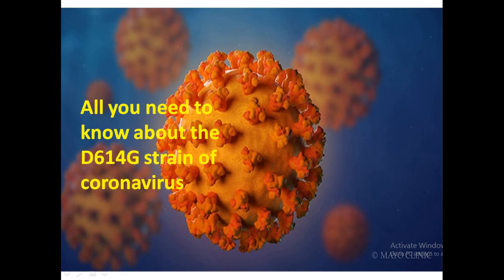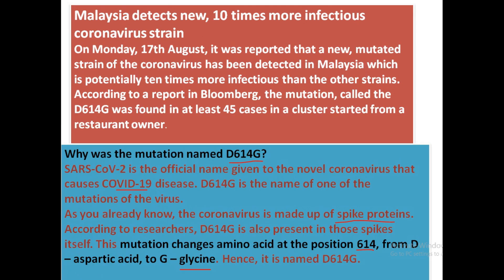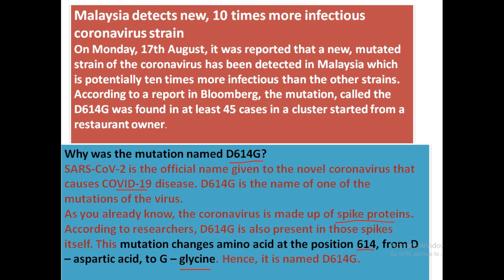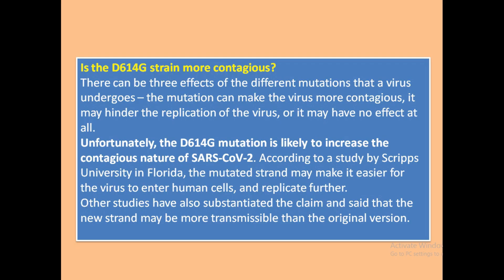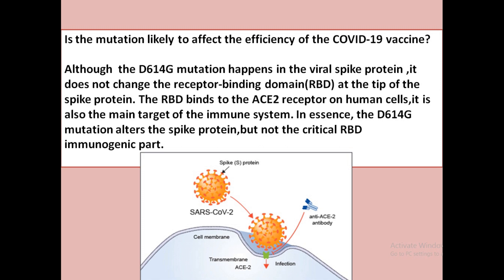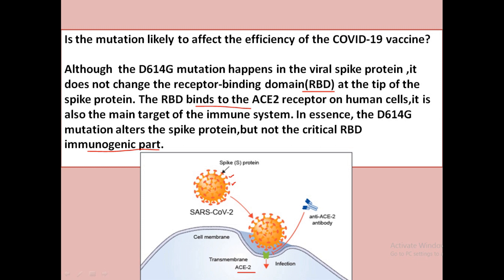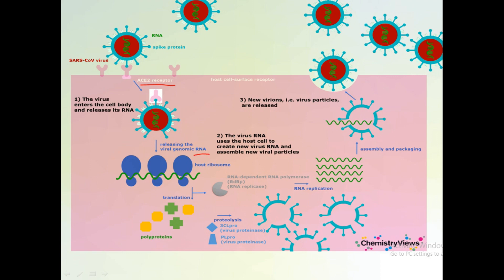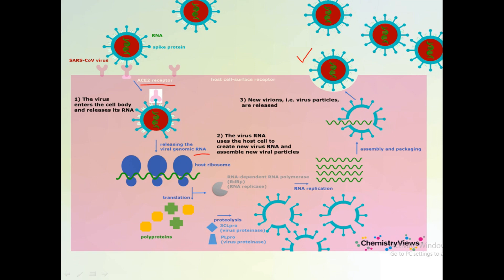D614G strain of corona virus || basic life science|| by debarati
todays video is about D614G strain of coronavirus

Why was the mutation named D614G?
SARS-CoV-2 is the official name given to the novel coronavirus that causes COVID-19 disease. D614G is the name of one of the mutations of the virus.
As you already know, the coronavirus is made up of spike proteins. According to researchers, D614G is also present in those spikes itself. This mutation changes amino acid at the position 614, from D – aspartic acid, to G – glycine. Hence, it is named D614G.
Is the D614G strain more contagious?
There can be three effects of the different mutations that a virus undergoes – the mutation can make the virus more contagious, it may hinder the replication of the virus, or it may have no effect at all.
Unfortunately, the D614G mutation is likely to increase the contagious nature of SARS-CoV-2.
Is the mutation likely to affect the efficiency of the COVID-19 vaccine?
Although  the D614G mutation happens in the viral spike protein ,it does not change the receptor-binding domain(RBD) at the tip of the spike protein. The RBD binds to the ACE2 receptor on human cells,it is also the main target of the immune system. In essence, the D614G mutation alters the spike protein,but not the critical RBD immunogenic part.
All you need to know about the D614G strain of coronavirus,D614G corona virus in malaysia,mutated D614G corona virus,D614G corona virus 10 times more infectious than corona,SARS-CoV2 new strain D614G,basic life science,debarati nandi,debarati,What is D614G strains,D614G Mutation,D614G Second Wave,COVID19,Corona strains,D614G Corona Virus Strain,D614G,Malaysia New Strain,D614G Spike,who corona vaccine news update today,yesterday corona vaccine news